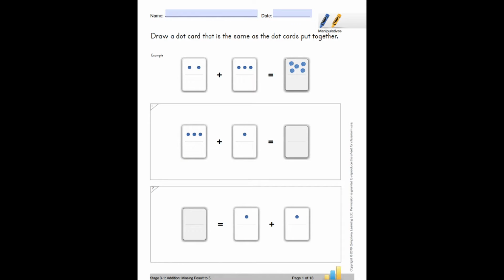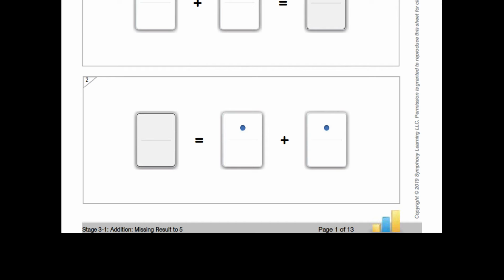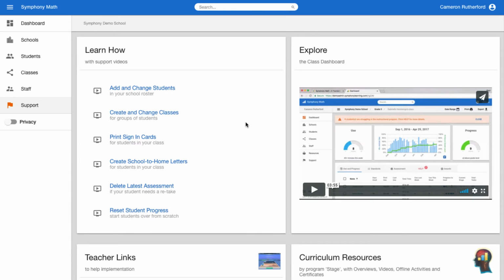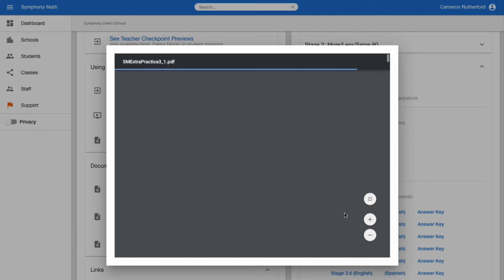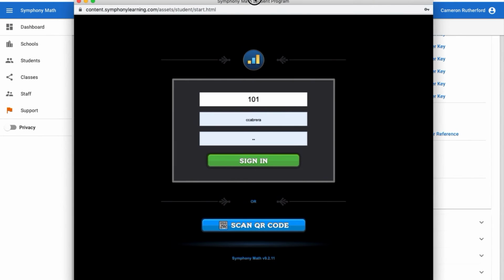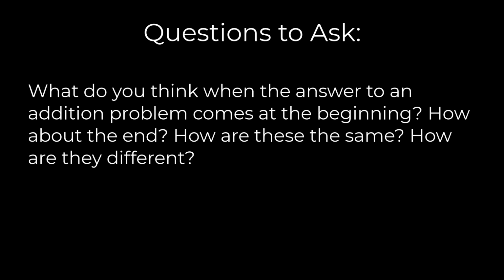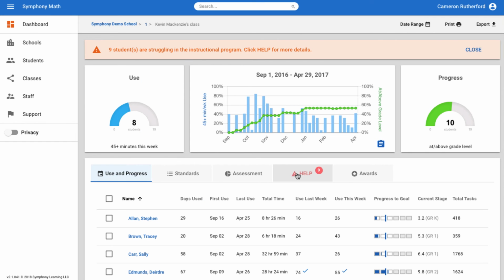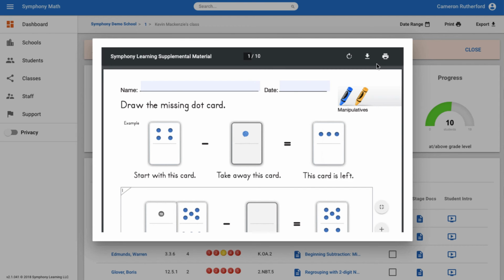Lesson: Addition with Counters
Toby Caplin demonstrates a lesson using counters (and Symphony Dot Cards) to explore the ideas of addition, including the difficult concept of equality at the beginning of number sentences. See our playlist "Teaching with Symphony Math" for more videos with lesson plans and visual aids.